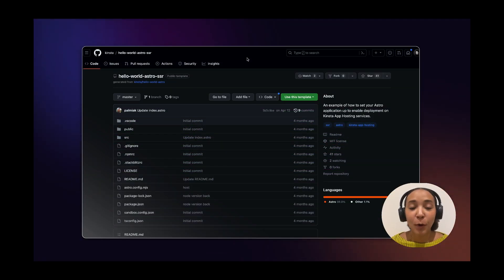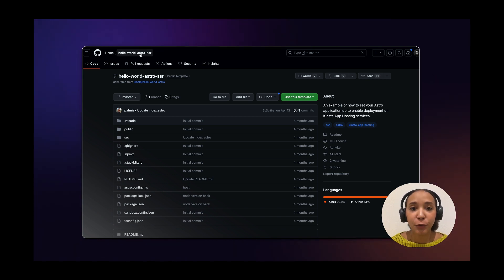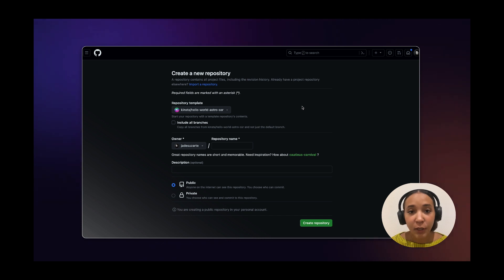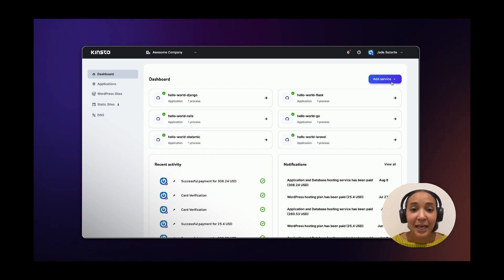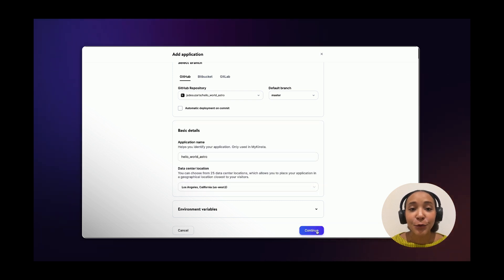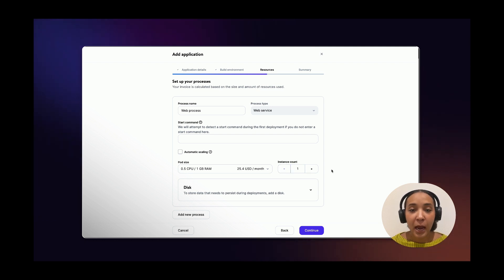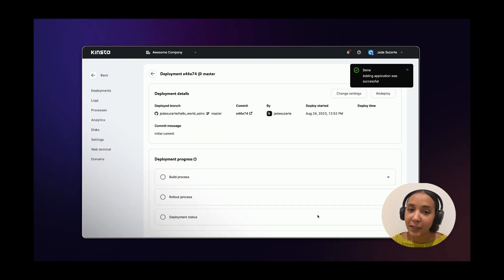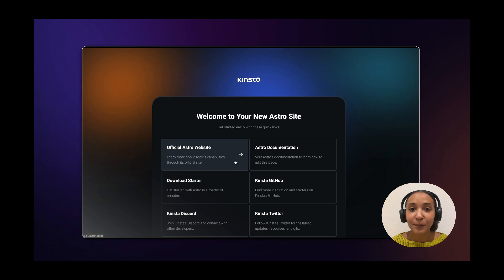Kinsta | Deploy an Astro SSR Application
Kinsta's Application Hosting service allows you to deploy almost any application in a matter of minutes. In this video, we'll show you how to set up and deploy an Astro SSR app on Kinsta's platform MyKinsta.

By default, Astro is a static site builder focusing on content-rich websites to deliver faster load times with less JavaScript. Enabling SSR in Astro makes it possible to add dynamic features like sessions for login, connecting with a database, and more to your site.